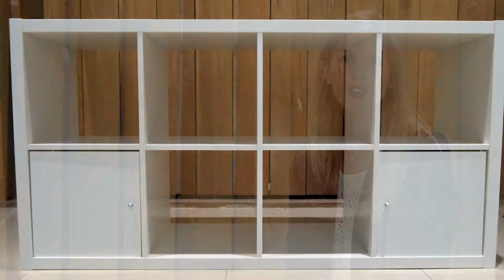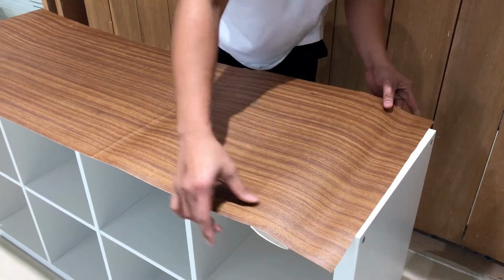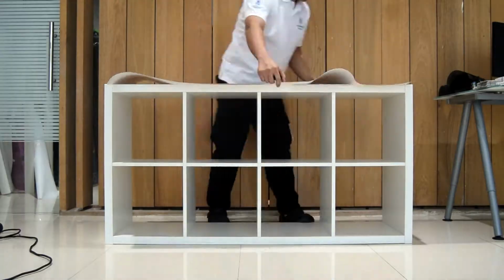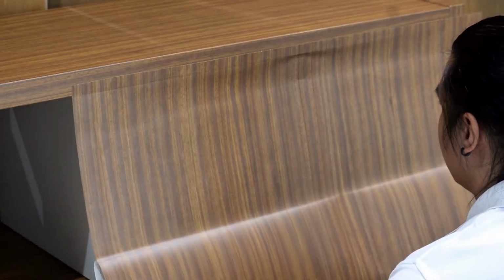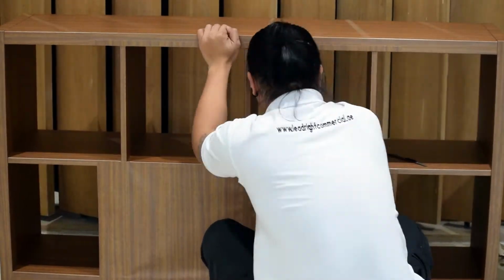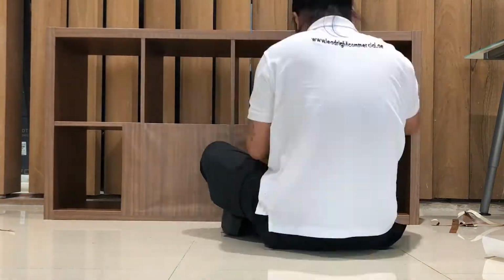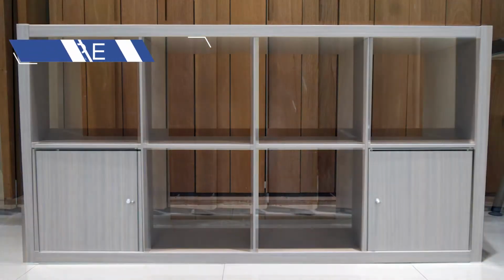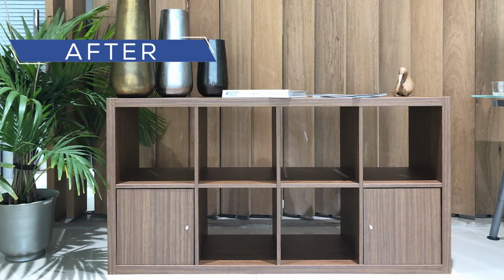Refurbishment solutions for homes by Leadright Commercial division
Leadright Commercial division is your ideal partner to refresh or upgrade your residential and commercial properties. With Leadright Commercial, your property will look as good as new through a headache free process. ⁠Leadright Commercial division mainly provides solar control, refurbishment solutions for homes and office, digital printing, CoverStyl, safety films, and paint protection films.⁠
To learn more, visit leadrightcommercial.ae